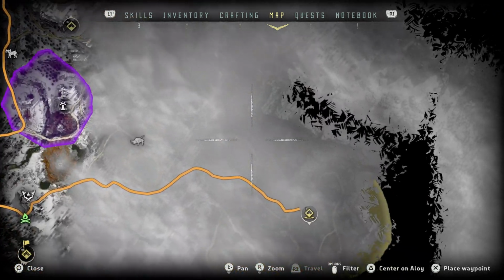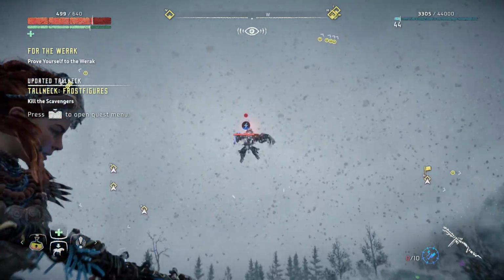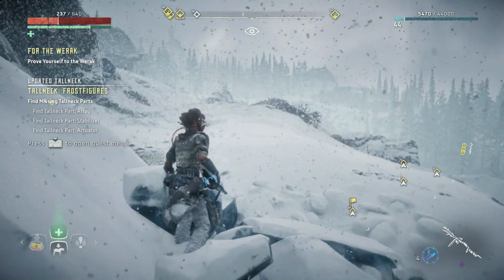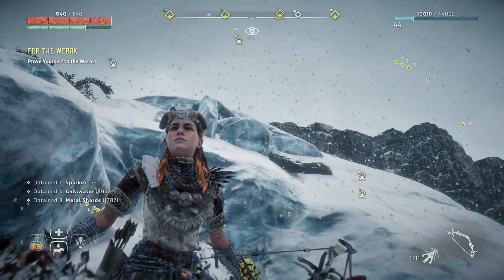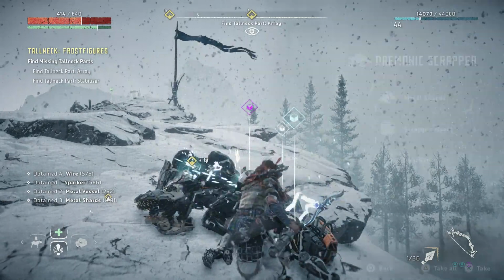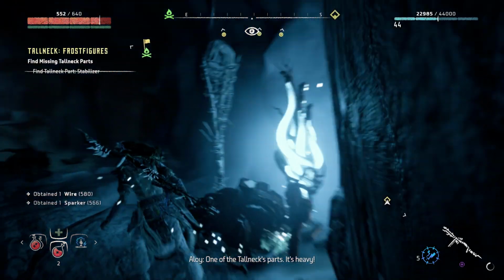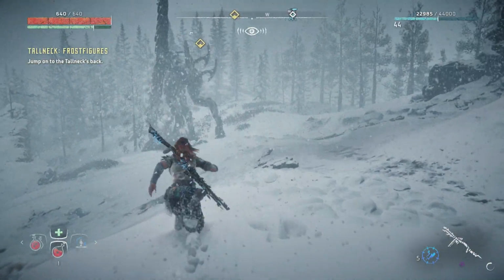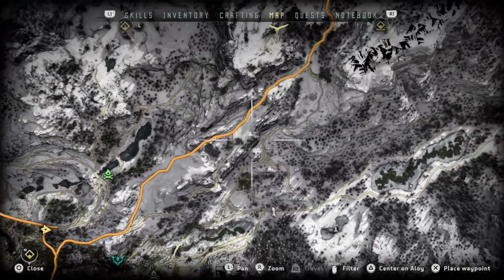HZD - Frozen Wilds LP 5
Horizon Zero Dawn was my favorite game, this DLC is worth the purchase!!!

This game was originally done by me under my Second String General channel starting back in March 2018. It has been reloaded up here to my new channel as part of the archive. No modifications have been done to the video.

FROZEN WILDS

MY INFO